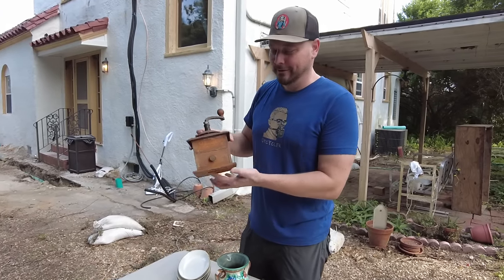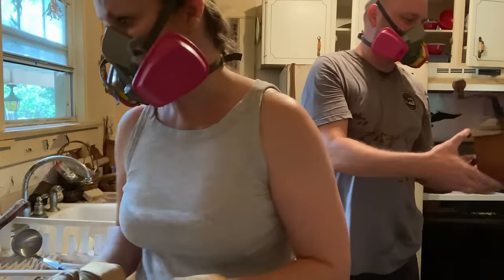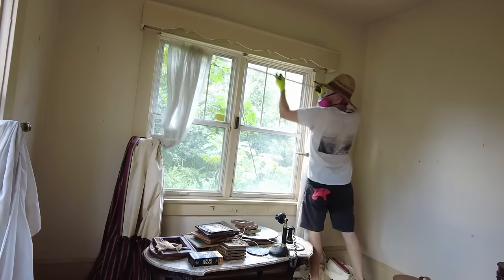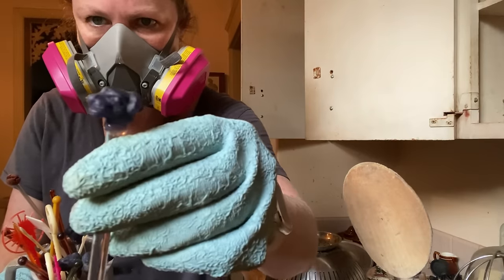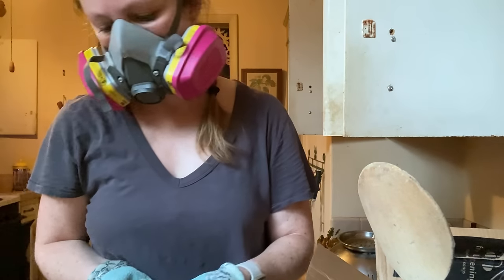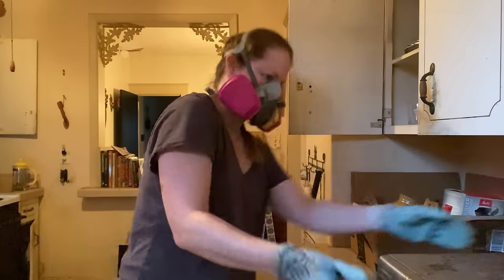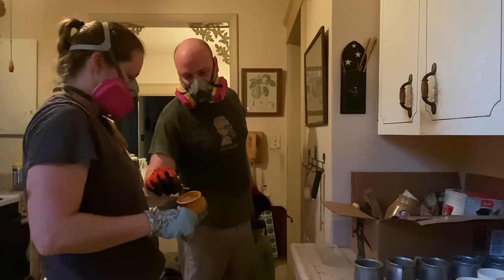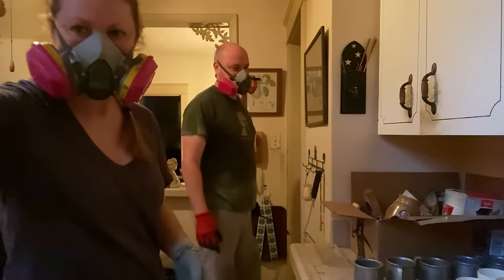Kitchen TREASURE HUNT (Part 1) Ep 22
In this episode we open the kitchen cabinets to reveal the treasures and antiques they hold! This kitchen was a mess, and before demo, we need to see what's hidden in the cabinets. Join us on this kitchen cleanout! What will we find?